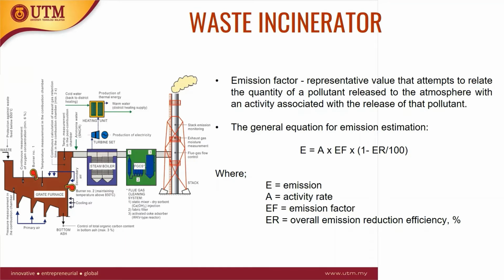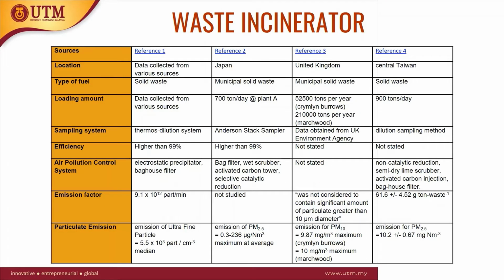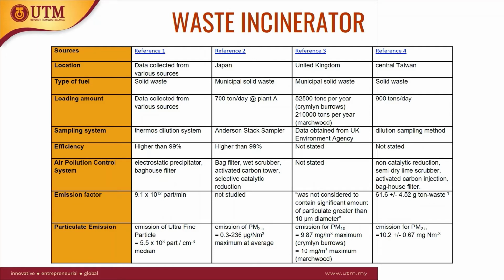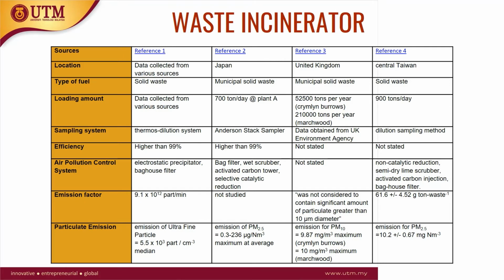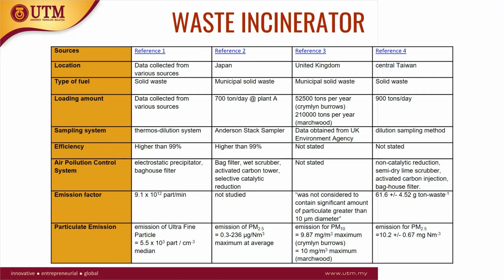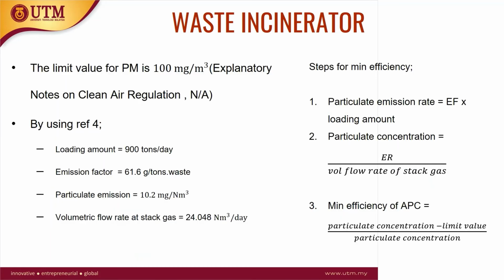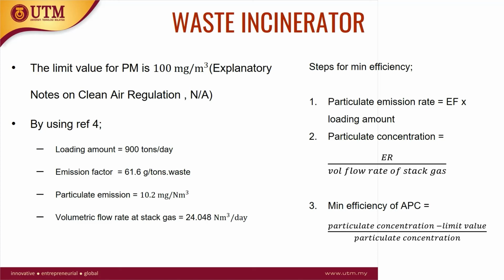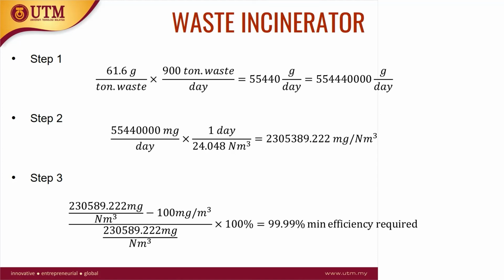Waste Incinerator - Group 5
This is the video presentation for Air Pollution Control for Group 5 with the title given of Waste Incinerator by Muhamad Zulfadhli and Syamim Arsyad. Enjoy!